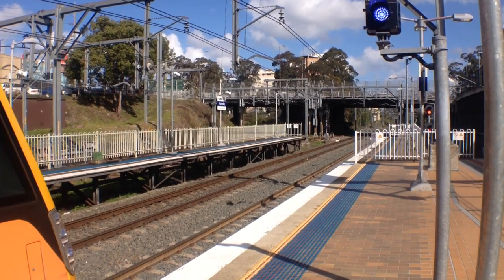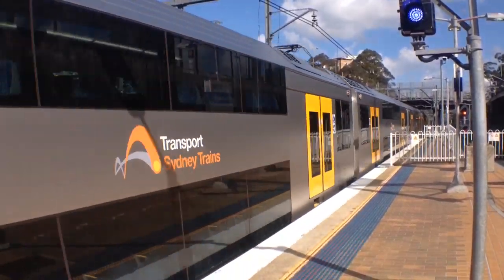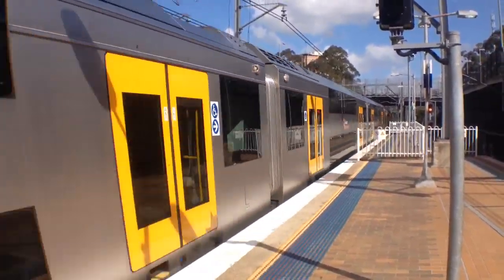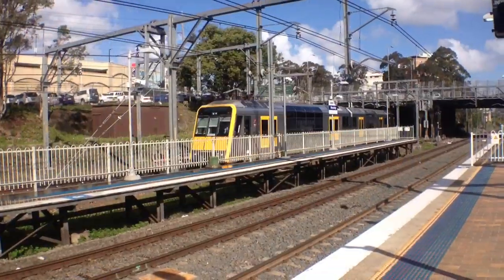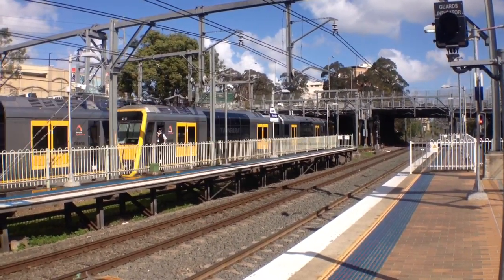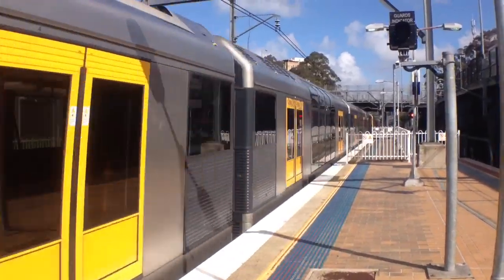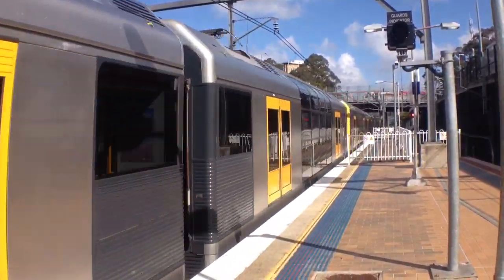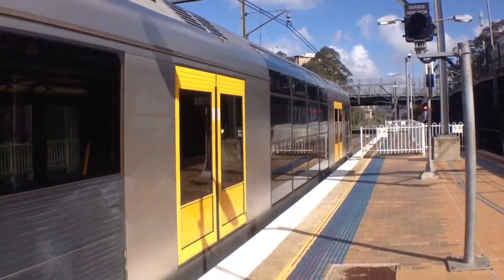Sydney Trains Vlog 488: Hornsby Part 6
Vlog 488
Hornsby Part 6